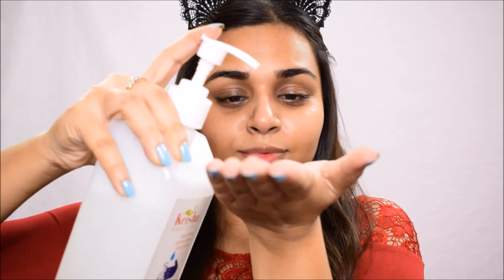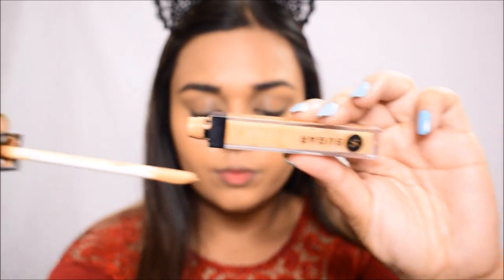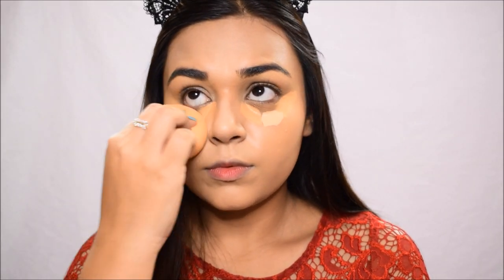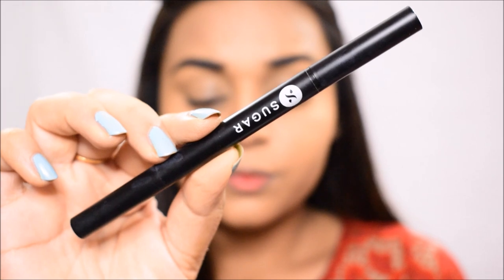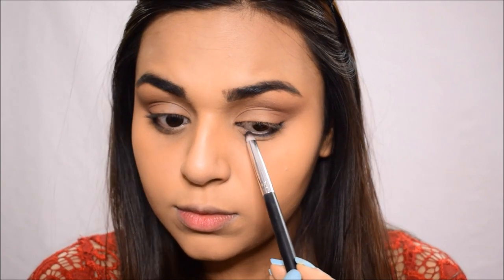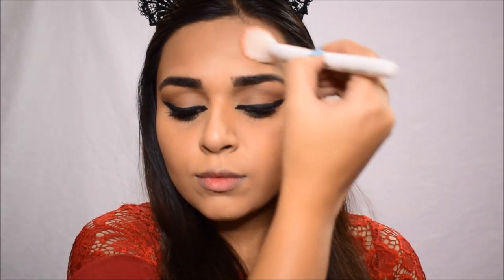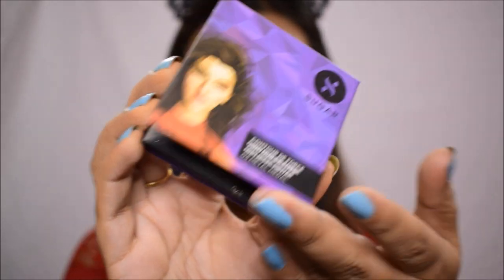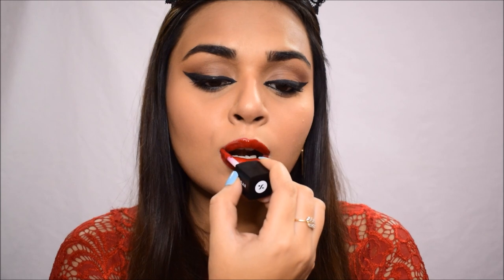CLASSIC WINGED LINER AND RED LIPSTICK MAKUP LOOK ft. SUGAR COSMETICS + GIVEAWAY (closed)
Hey guys, I have parteneredup with SUGAR COSMETICS to show you guys this classic Winged liner and red lipstick makeup look using only Sugar products.

SUGAR Fans, it’s time to buckle up for the Lockdown and a chance to win SUGAR goodies.All you have to do is:

4) Comment your favourite SUGAR Product and on a scale of 1-10, how likely are you to recommend it to your friends.

3 lucky winners will be announced on 4th May ‘20 on Instagram stories of @trySugar

PRODUCT DETAILS:

Face fwd primer stick
Drop the base foundation in 32 cortado
Waterproof concealer in 40 breve and 15 cappuccino
Set the tone tinted loose powder in 15 cappuccino
Arch arrival brow definer in 04 Felix Onyx
Blend the rules eyeshadow quads in 08 Respect
blend the rules eyeshadow palette in 02 warrior
Wingman Waterproof Microliner
Lash mob limitless mascara
Contour re force palette in 01 subtle summit
Mini blush in mauve marvel
Mini highlighter in Metal medal
Smudge me not liquid lipstick in 52 modern Auburn